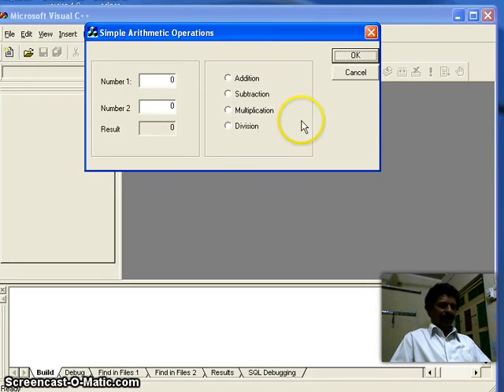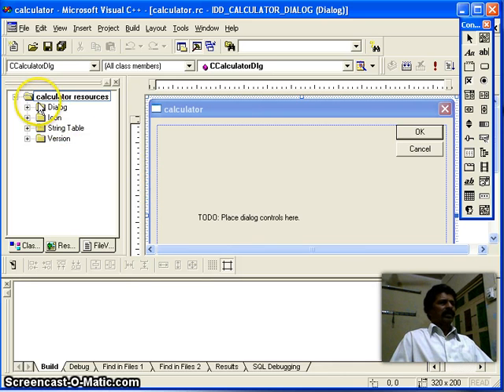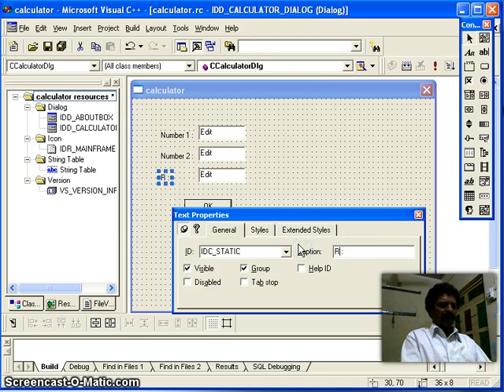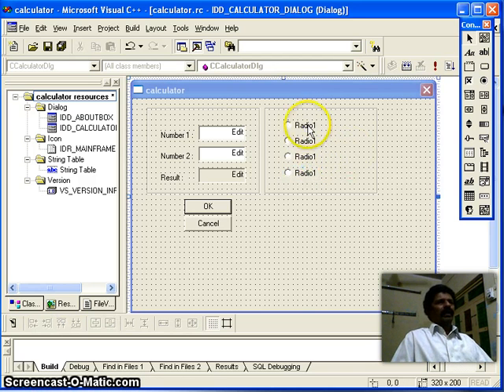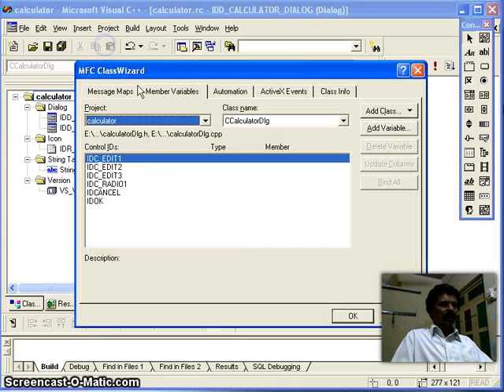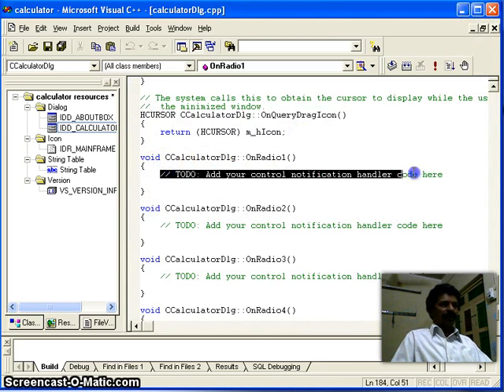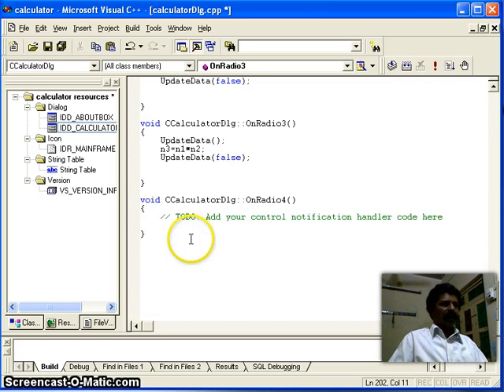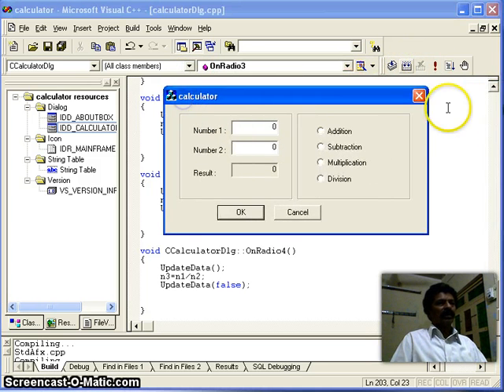VC++calculator.mp4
Viscual C++ application for a simple calculator by
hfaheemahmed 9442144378